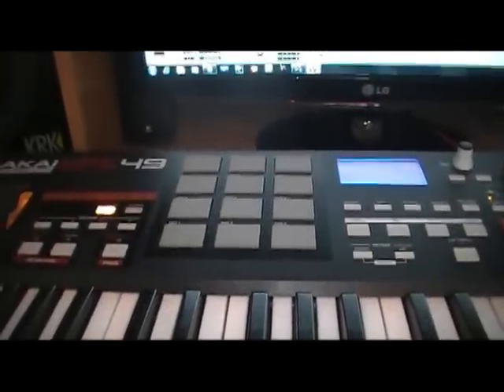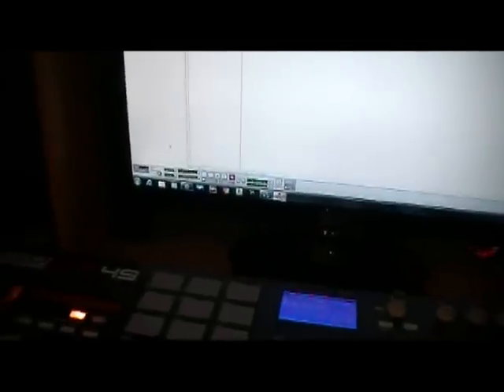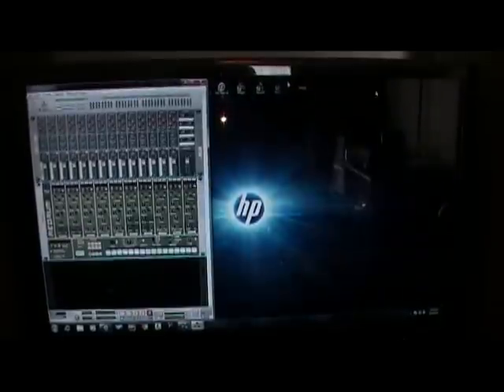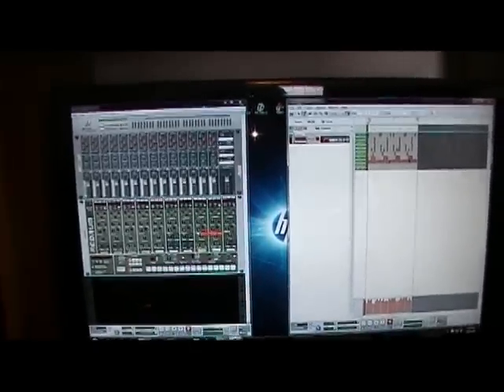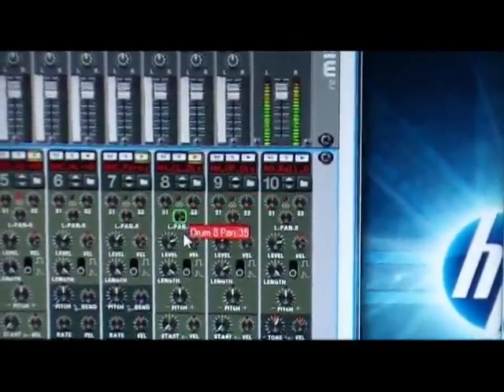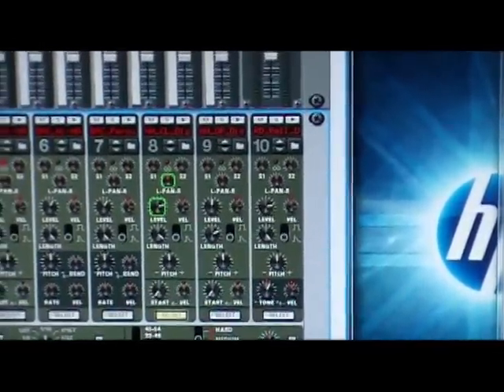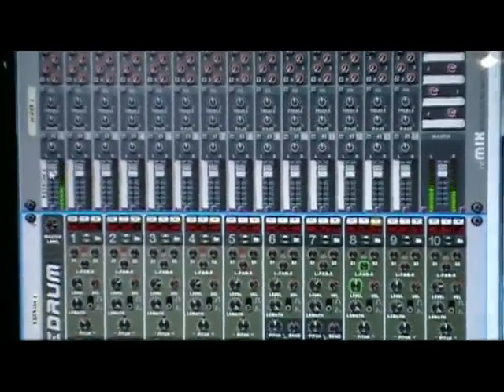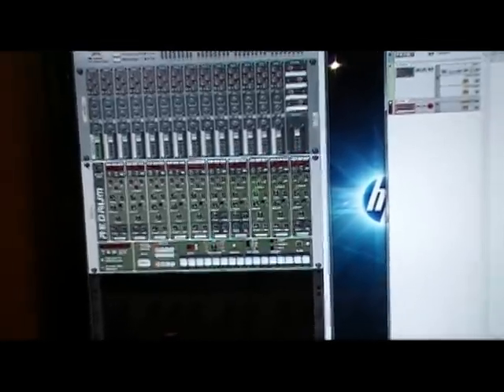Reason Tutorial: How to Create Automation Clips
This is a quick tutorial on how to create automation clips in reason, such as panning and volume control. I apologize for the shaky footage.